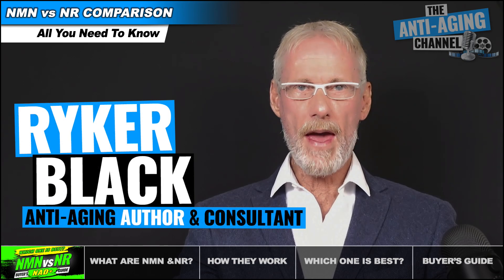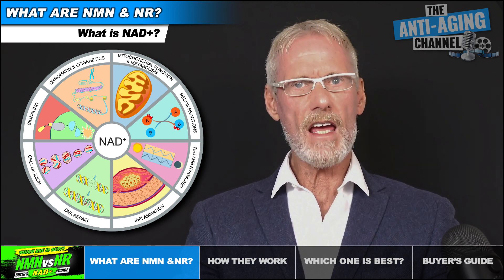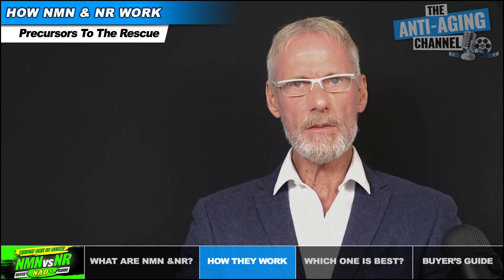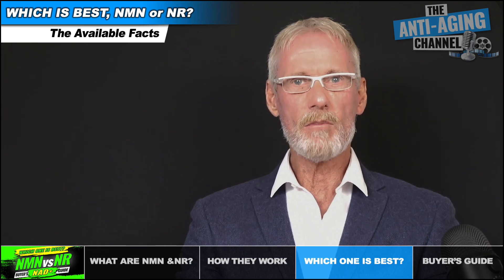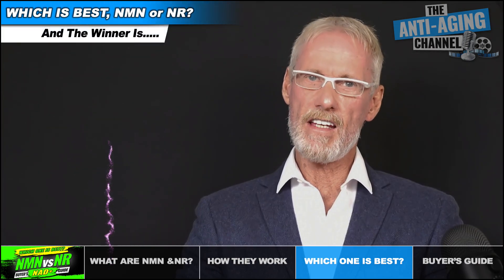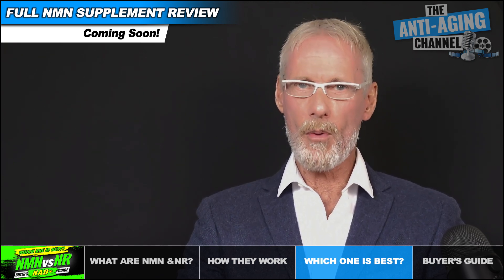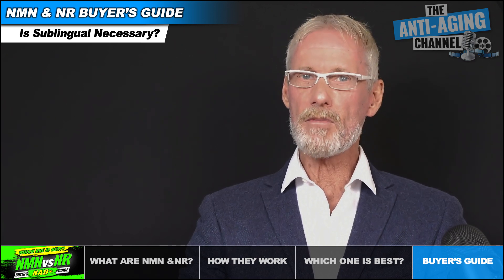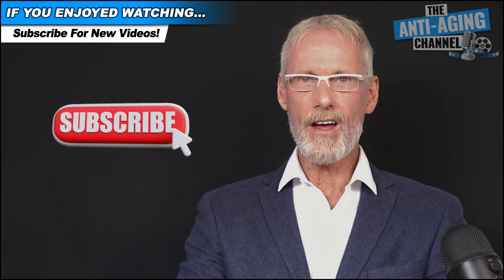NMN vs NR | Which One Should You Choose?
NMN vs NR Buyer's Guide! Which one really is best? Get all the facts here, presented by life extension author, researcher, and consultant, Ryker Black.

(Code will work with any donotage product)